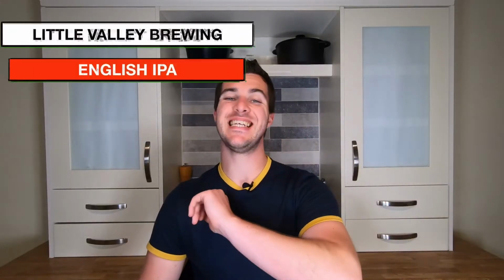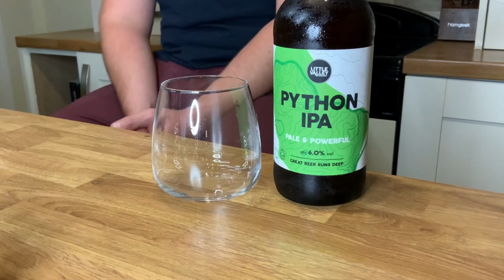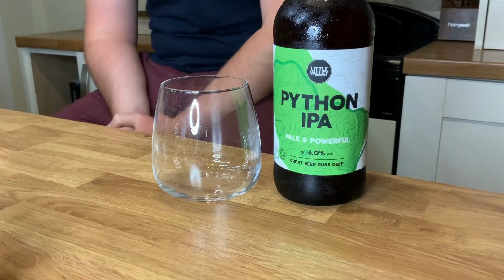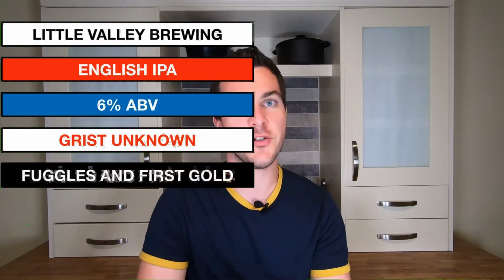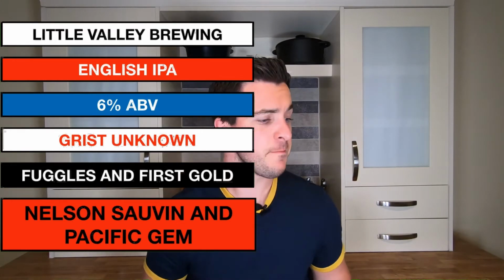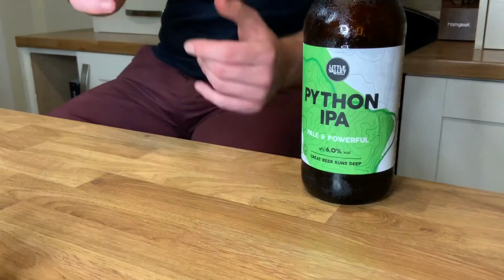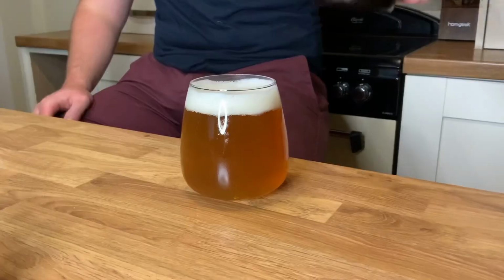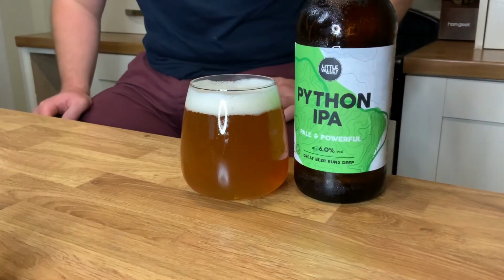‘Python IPA’ Beer Review: Beers of the British Aisles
The most threatening beer I have ever drunk! Today I am slurping down the surprisingly smooth and malty ‘Python IPA’ from Little Valley Brewing. This pale and powerful English IPA is double hopped with hops from opposite ends of the globe: British fuggles and northern gold and New Zealand’s finest: Nelson Sauvin and Pacific Gem. All of this amazing hop flavour is beautifully balanced by a breathtaking malt profile. In short: you should try this beer.